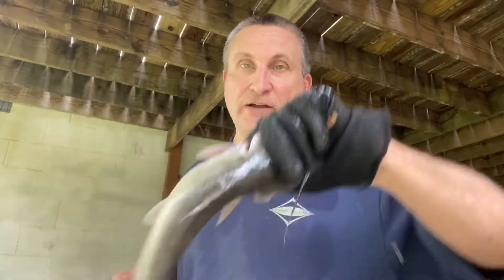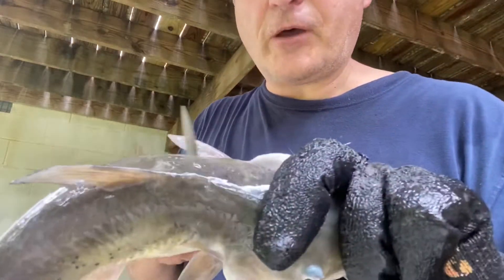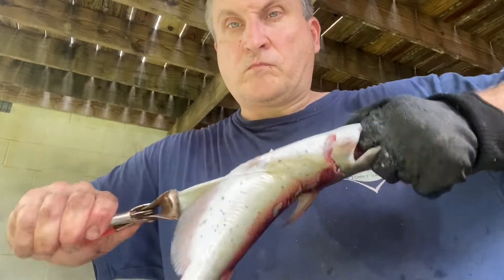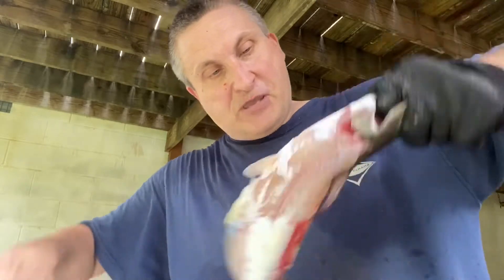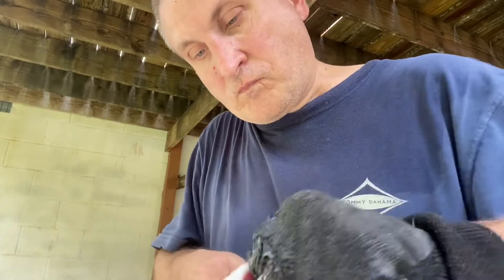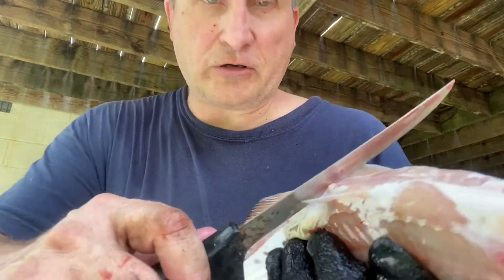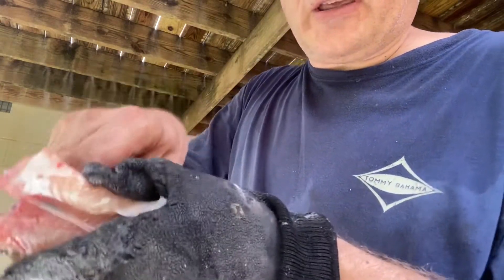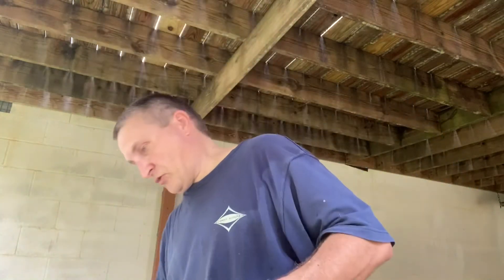How I clean a Catfish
How to clean a catfish